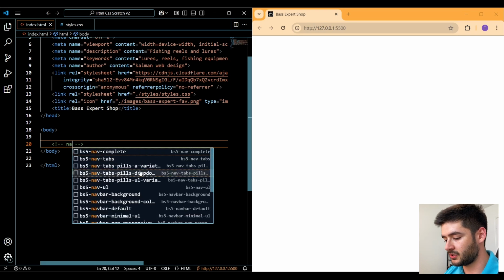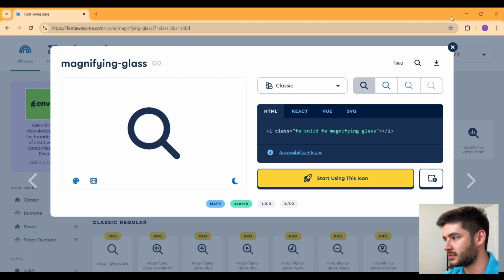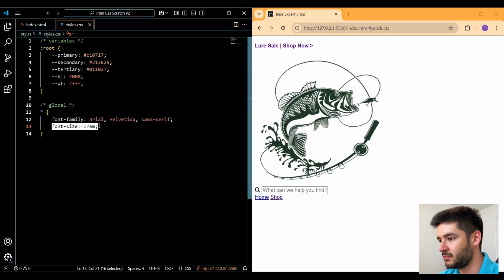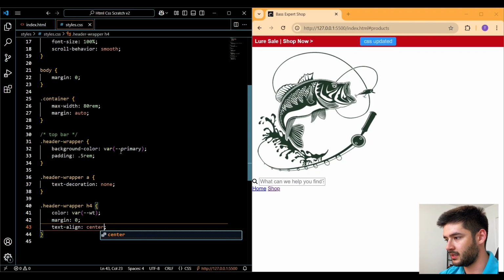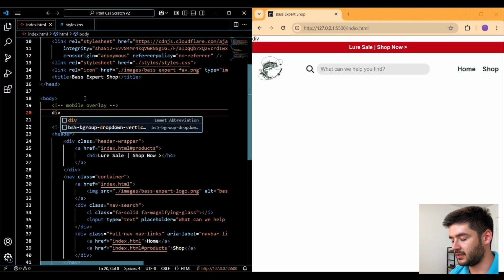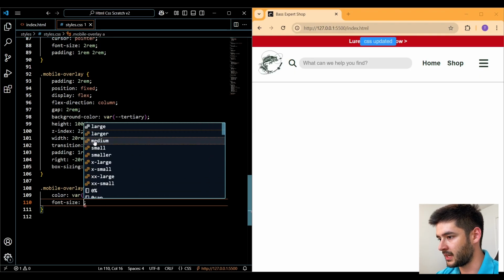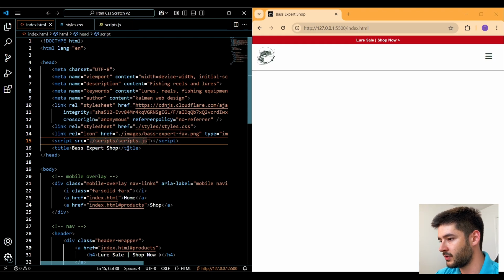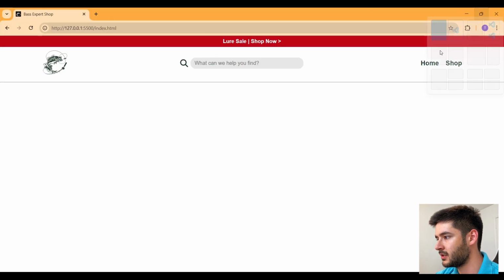Advanced Navbar Magic! Full HTML, CSS & JavaScript Tutorial & Guide for Beginners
Secrets to building an advanced, fully responsive navbar using HTML, CSS, and JavaScript in this beginner-friendly tutorial! Whether you're just starting your web development journey or looking to level up your front-end skills, this step-by-step guide will walk you through designing and coding a sleek, modern navigation bar from scratch. Perfect for personal websites, portfolios, or client projects. Let's build something awesome together!

What you'll learn:
HTML structure & semantic best practices
Advanced CSS styling & responsiveness
JavaScript for interactivity (toggle menu, animations)
Mobile-friendly design techniques
Pro tips & tricks for clean, scalable code